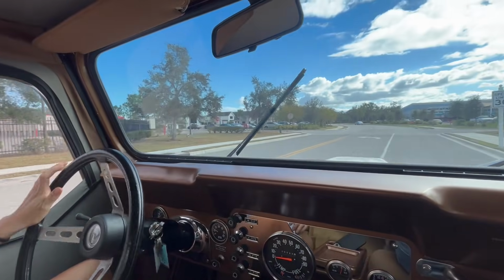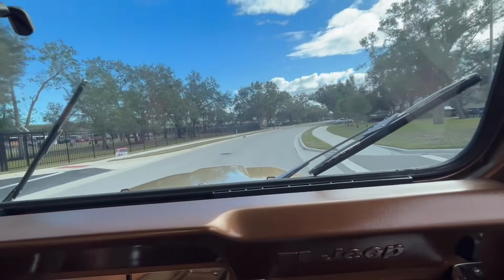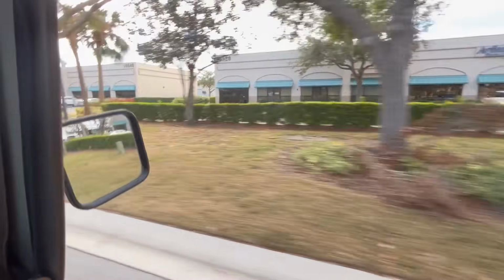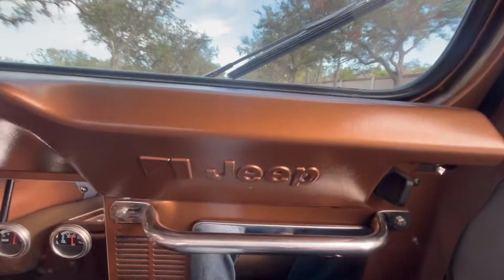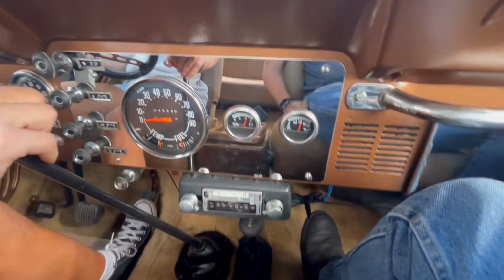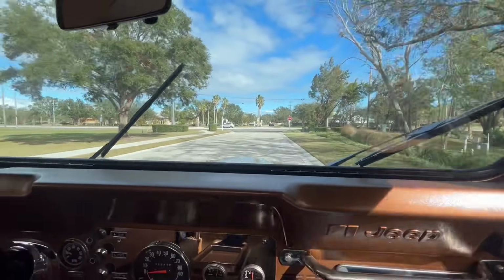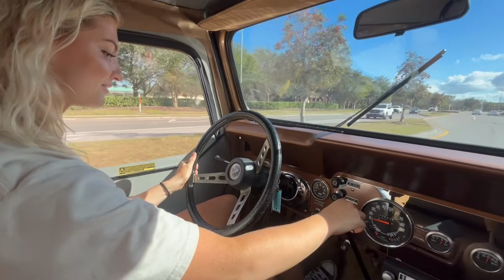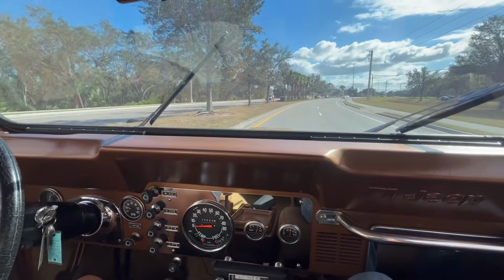1978 Jeep CJ-5 Renegade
1978 Jeep CJ-5 Renegade

The 1978 Jeep CJ-5 Renegade we have here at Skyway Classics is a great restored and modified version of am All American iconic vehicle.

It has had thousands of dollars spent on it from top to bottom and it shows it.

It is painted in Sable Brown Metallic Exterior over Tan Interior with a Tan Canvas Soft Top, and Gold and Orange Decal Stripes and is a 4x4.

Features

1978 Jeep CJ-5 Renegade

304 V8 engine
Power Steering
Front Disc Brakes
4 X 4 Drivetrain
Edelbrock 4-Barrel Carburetor
Aluminum Intake
Rear-Mounted Spare Tire
Dual Exhaust System
Leaf Spring Suspension with Shocks
15-Inch Chrome Wheels in 31x10.5R15LT Tires
Borg Warner T150 3-Speed Manual Transmission
Tan Weather-Proof Bucket Seats
Color-Matched Dash, Roll Bar, and Center Console
AM/FM Cassette Player
Rear Speaker Boxes
Soft Doors with Zipper Windows
Sable Brown Metallic Exterior
Tan Canvas Soft Top
Gold and Orange Decal Stripes
Black Plastic Fender Flares
Chrome Interior Accents
Owner's Manual and Copy of Dealer Invoice

Mechanical

This CJ has been completely restored and modified but still retains the factory 304 V8 engine.

The 304 is backed by the 3-speed manual transmission, and has 4WD, all in a clean and detailed engine compartment and it wears blue paint on the engine block and heads, has an aluminum intake, Edelbrock 4-Barrel Carburetor, chrome valve covers, the factory black painted air cleaner system, Power Steering, Front Disc Brakes, 4 X 4 Drivetrain, Dual Exhaust System, and a Leaf Spring Suspension with Shocks.,

Power goes to the ground via the Borg Warner T150 3-Speed Manual Transmission and down to the 15-Inch Chrome Wheels and in 31x10.5R15LT Tires with a fifth Rear-Mounted Spare Tire.

Interior

The interior looks better than new as it has all been replaced with a Tan Interior and Tan Canvas Soft Top. They are Weather-Proof twin stock style tan bucket seats and matching rear seat, and also has a Color-Matched Dash with all the gauges and controls, a Roll Bar, Center Console, AM/FM Cassette Player, Rear Speaker Boxes, Soft Doors with Zipper Windows, a tan top, a tan spare tire cover, black Jeep steering wheel.

It has chrome dash panels, a chrome grab bar above the glovebox, and tan carpet.

Exterior

This is an all metal body and not a fiberglass body kit as almost every nut and bolt on this Jeep has been restored, rebuilt or replaced in the last few years.

Painted in a stunning Sable Brown Metallic Exterior with a Chrome grill, Black Plastic Fender Flares, chrome tube front and rear bumpers, shiny chrome mag wheels, BF Goodrich Mud Terrain tires, and chrome hinges.

Conclusion

This 1978 Jeep CJ-5 Renegade that has been restored we have here at Skyway Classics is ready for wherever you will drive it, the beach, local car shows, or as your daily driver.

You will have fun and be noticed as you become a part of the Jeep family.